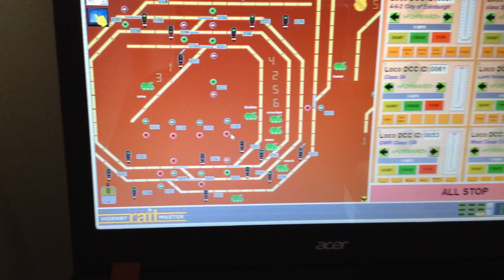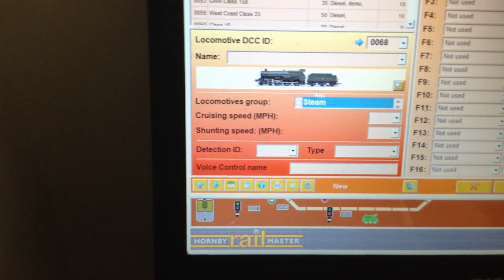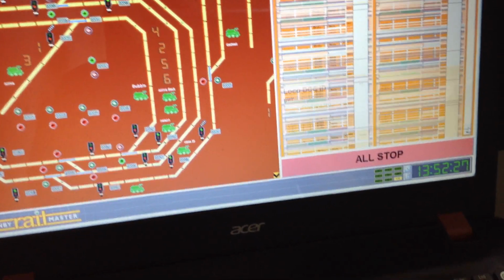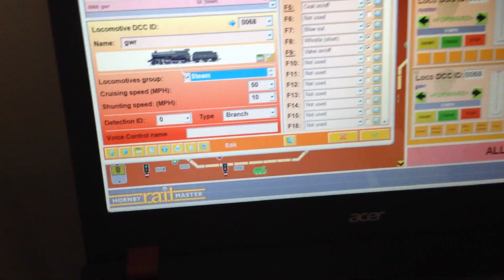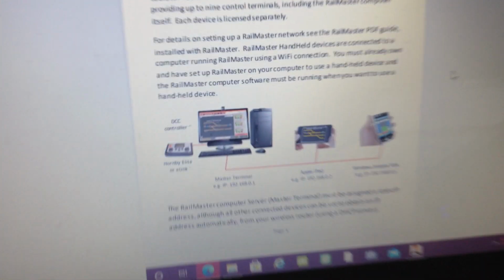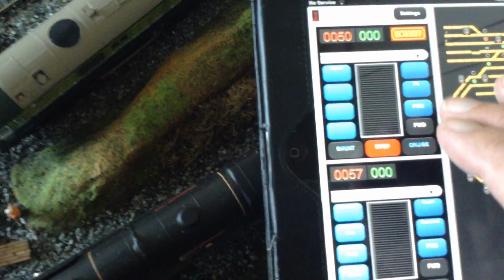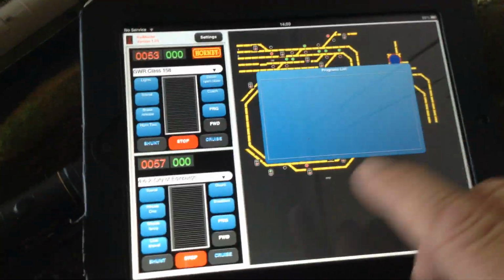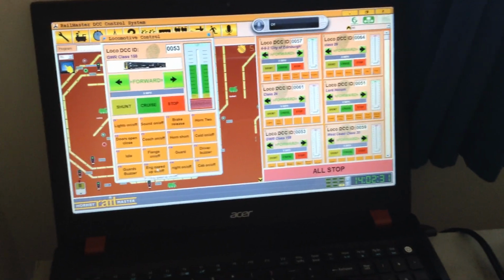Altering loco list and using an Ipad